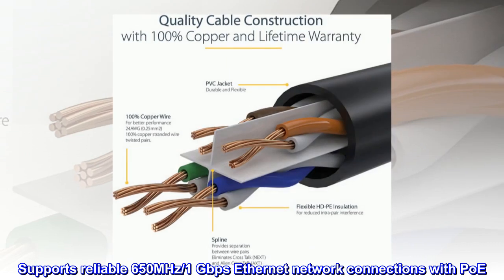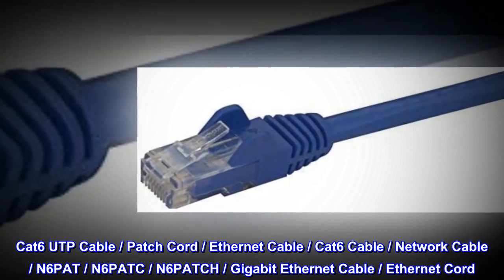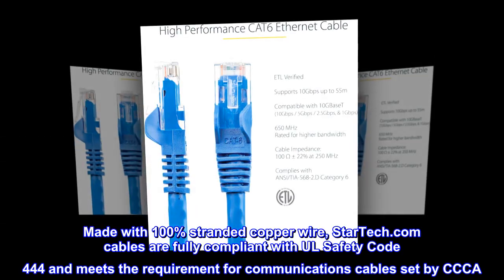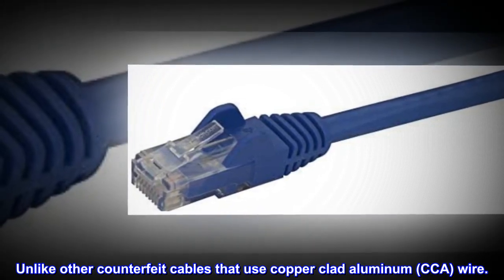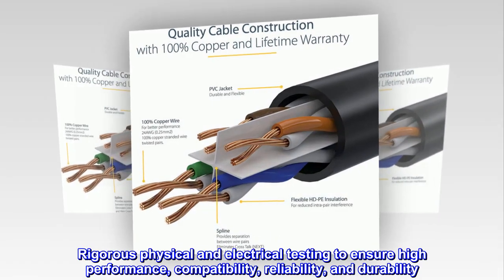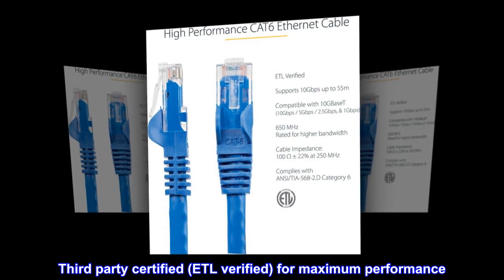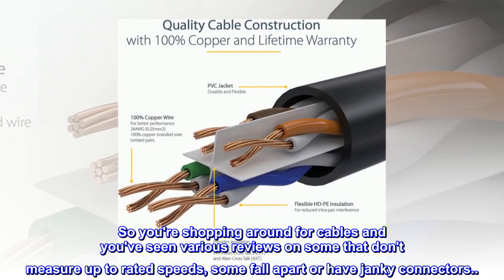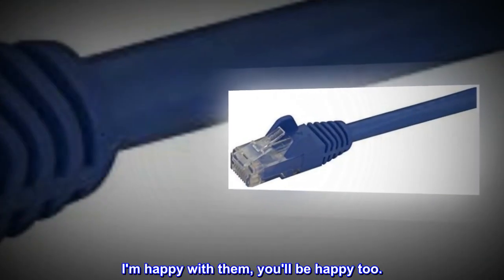StarTech.com 5ft CAT6 Ethernet Cable - Black CAT 6 Gigabit Ethernet Wire -650MHz 100W PoE RJ45 UTP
Supports reliable 650MHz/1 Gbps Ethernet network connections with PoE
Compatible with Category 5e and Category 6 applications
Cat6 RJ45 cable clips prevent cable snags
Compatible devices: Workstation
StarTech.com products are designed for IT Professionals to meet their technical standards. Product quality, compatibility and reliability are ensured by our in-house and third-party labs.

Made with 100% stranded copper wire, StarTech.com cables are fully compliant with UL Safety Code 444 and meets the requirement for communications cables set by CCCA. Unlike other counterfeit cables that use copper clad aluminum (CCA) wire.

Rigorous physical and electrical testing to ensure high performance, compatibility, reliability, and durability
Each cable is individually tested (Fluke patch cord test) to measure worst case NEXT and RL
Third party certified (ETL verified) for maximum performance
Backed by 24-hour, five day-a-week, support from qualified Technical Advisors, our brand is trusted throughout the IT ecosystem and used by over 80% of Fortune 500 companies.
Quality
So you're shopping around for cables and you've seen various reviews on some that don't measure up to rated speeds, some fall apart or have janky connectors... These arn't them.

These are well made - cat6 cables that perform to spec. I'm happy with them, you'll be happy too.